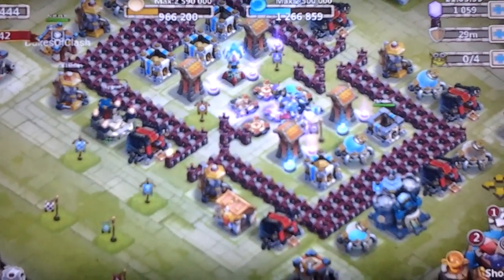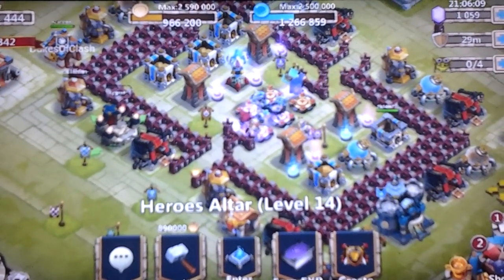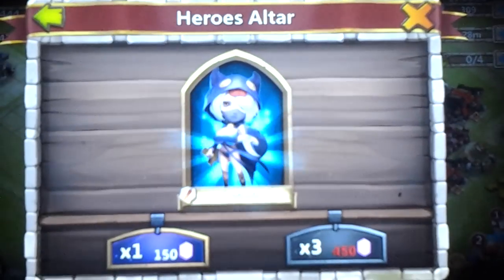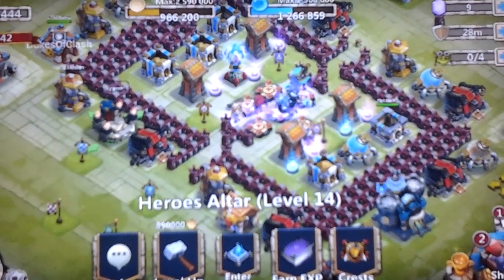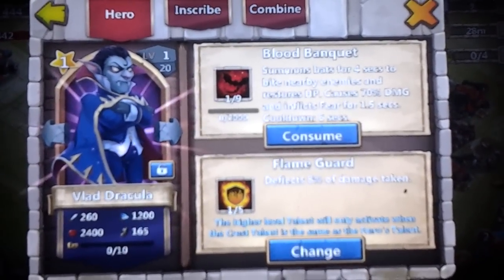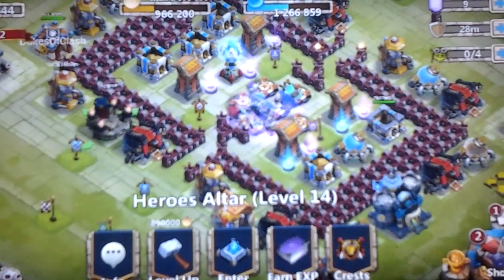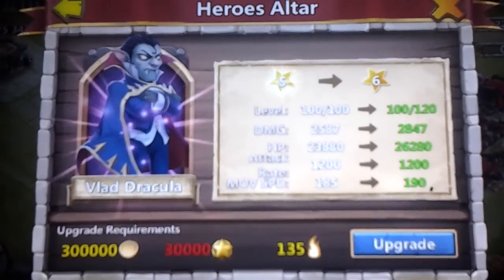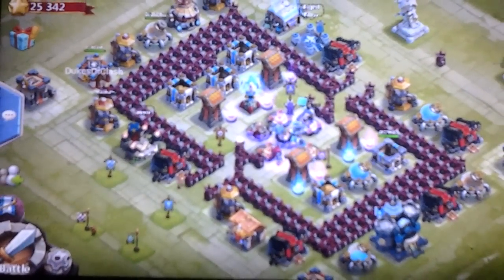Castle Clash Crazy lucky 2,000 gem roll Must See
I hope you guys enjoy this lucky gem roll from me and my friend just sucks he didnt win anything good but next time we are hoping for aredemption of hi. Winning something good
til nxt time get shit on